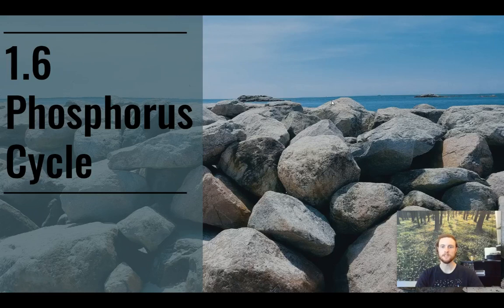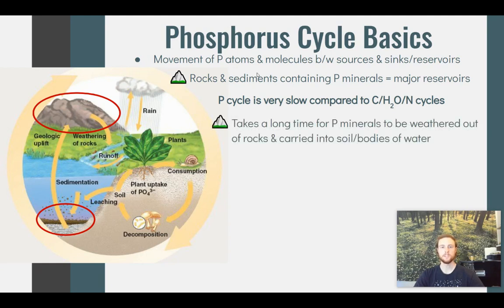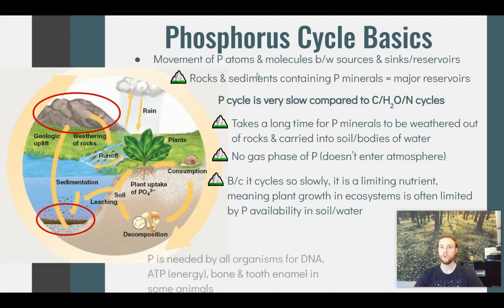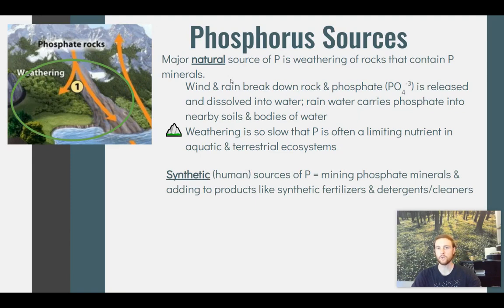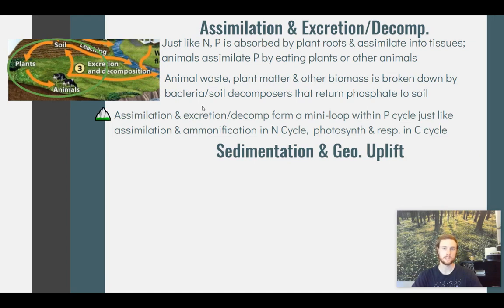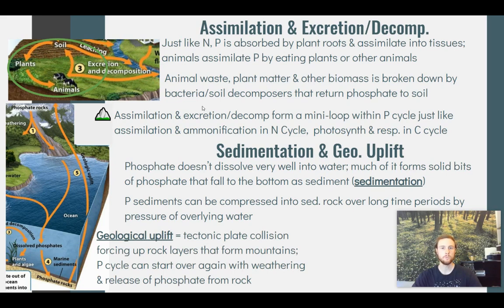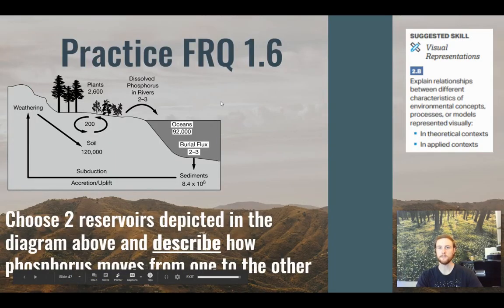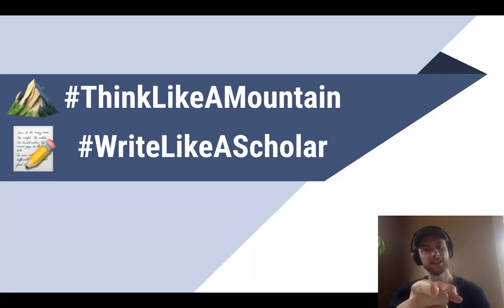APES Notes 1.6 - Phosphorus Cycle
Check out the AP Environmental Science Exam Ultimate Review Packet Check out the slides used in this video and lots more APES resources in my link tree 🔗🌲 CED-aligned APES Video Notes for topic 1.6 - Phosphorus Cycle